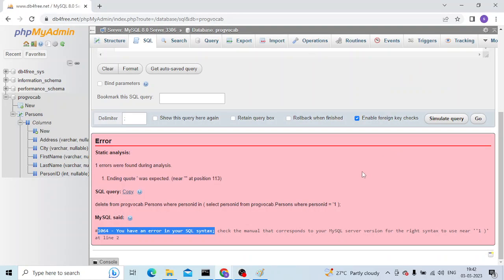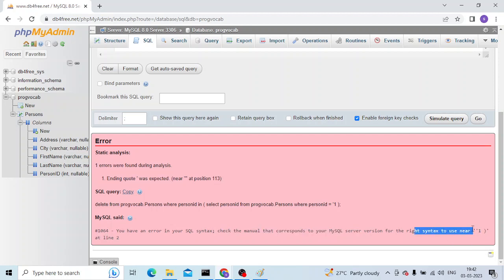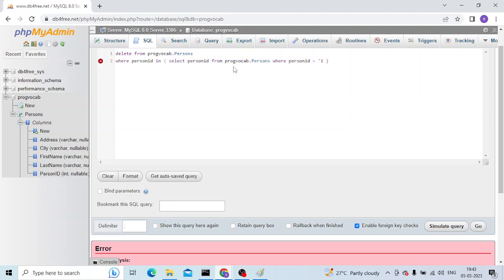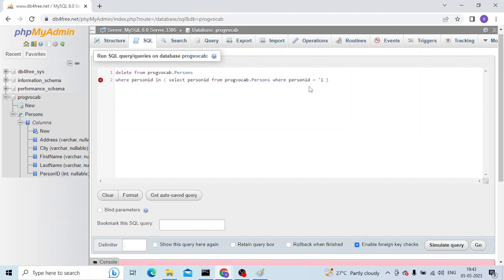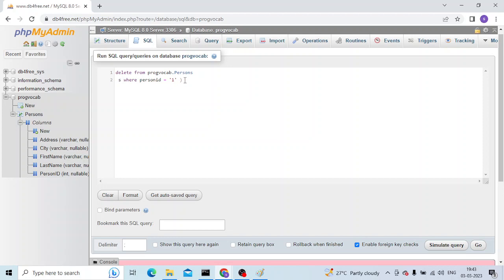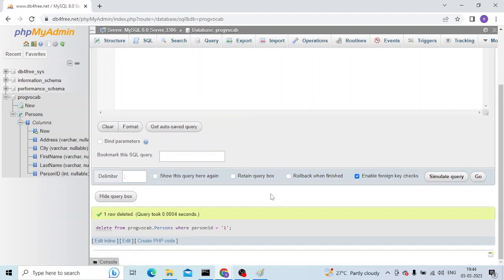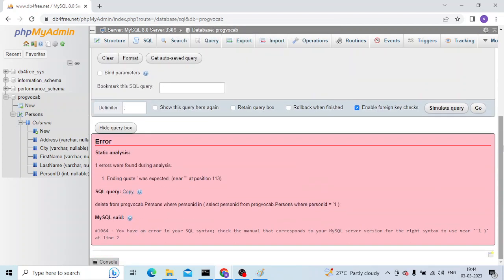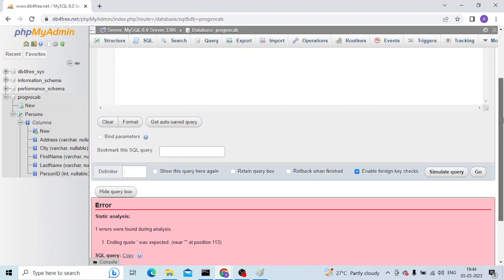#1064 - You have an error in your SQL syntax;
#1064 - You have an error in your SQL syntax; check the manual that corresponds to your MySQL server version for the right syntax to use near ''1 )' at line 2